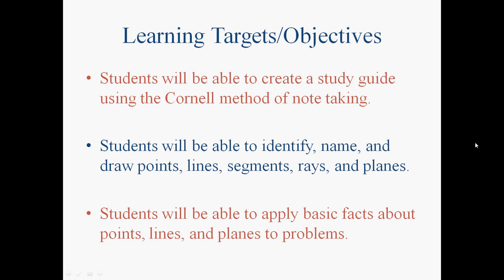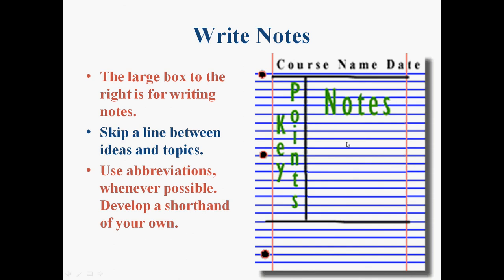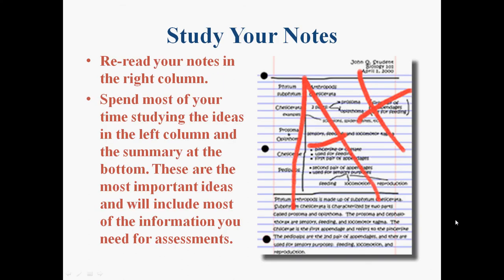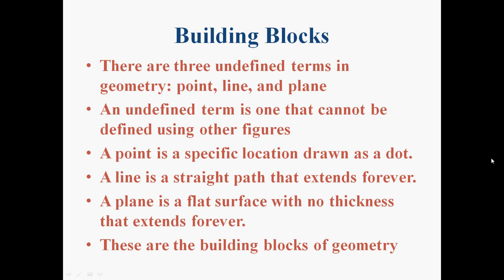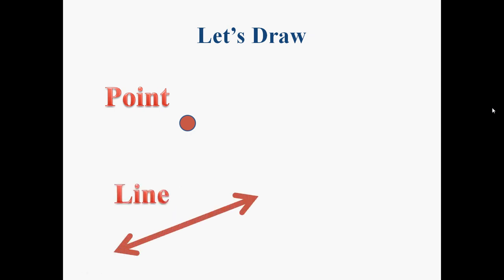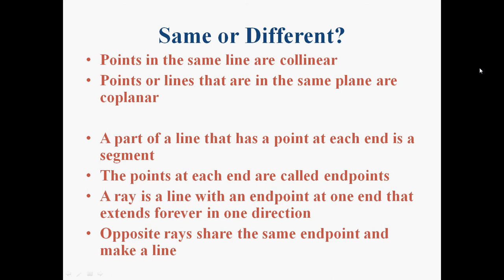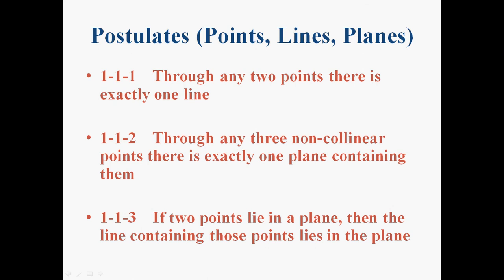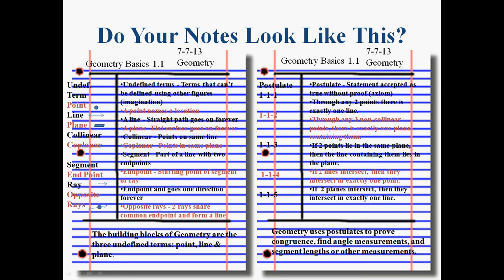Geometry Lesson 1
Lesson 1: Using the Cornell Method
                The Building Blocks of Geometry